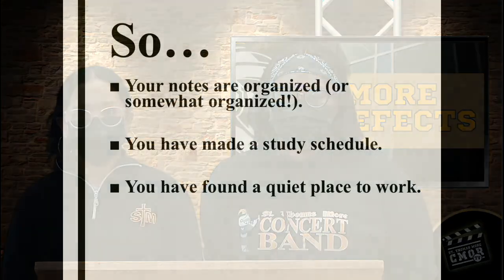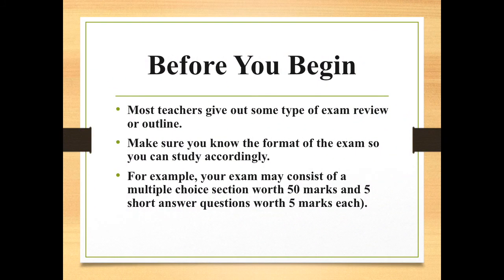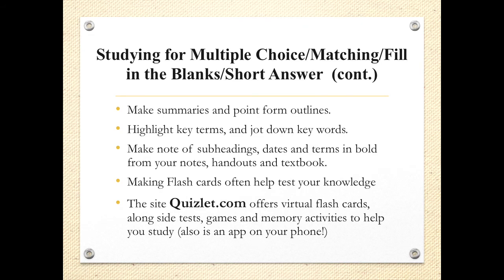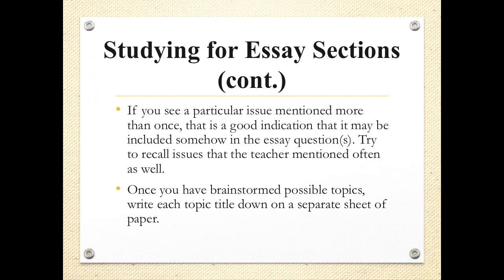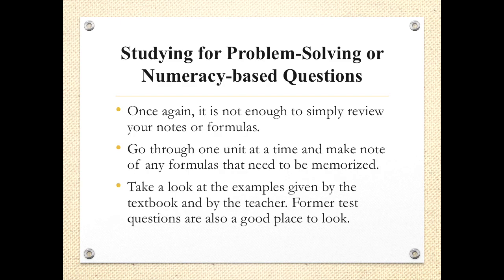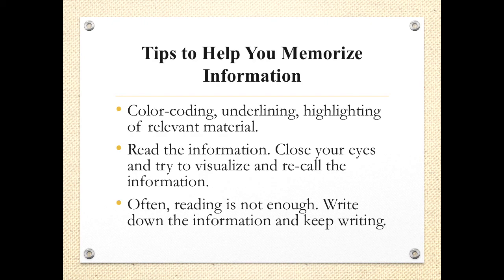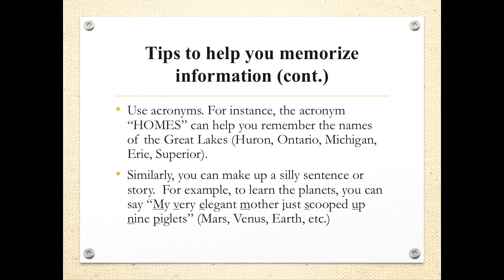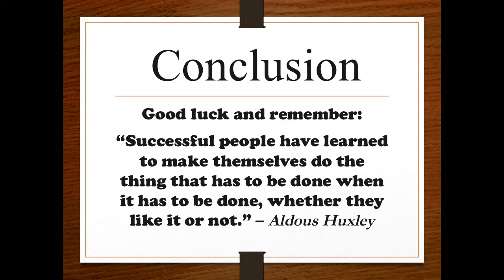Preparing For Your Exam Part 2